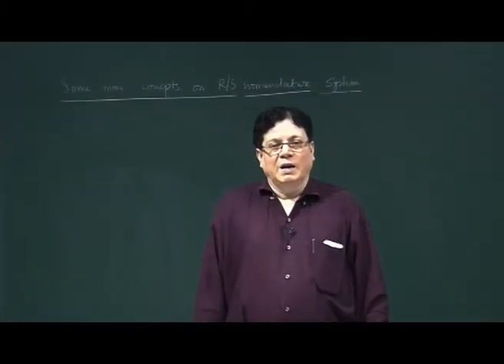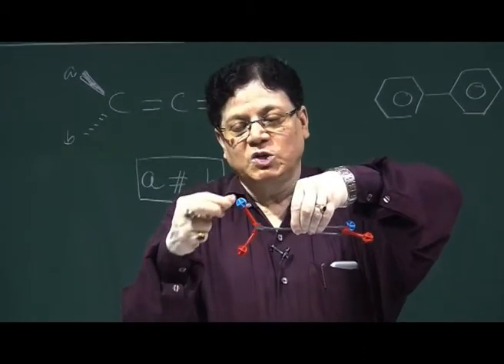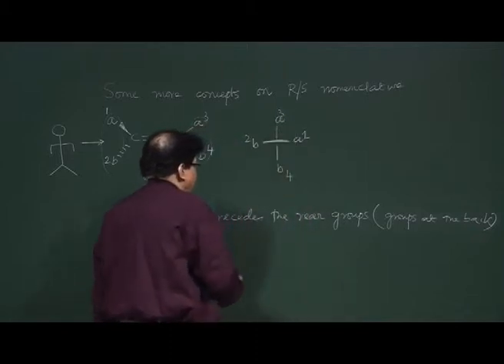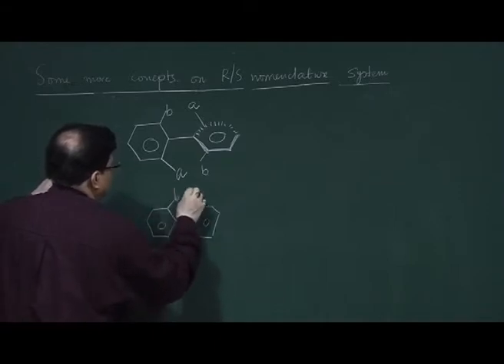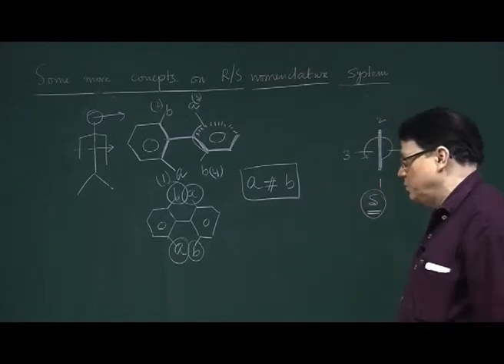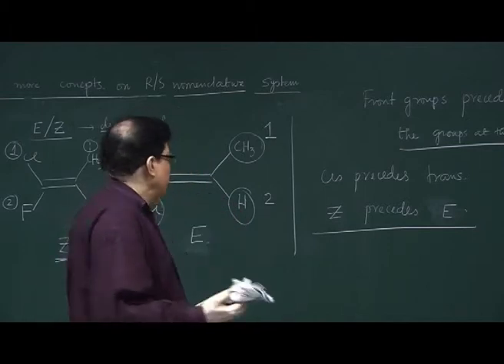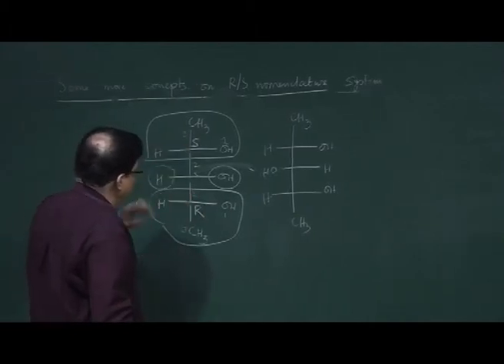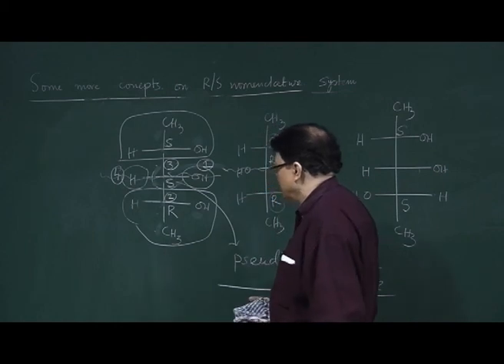Axial Chirality in Allenes and Biphenyls